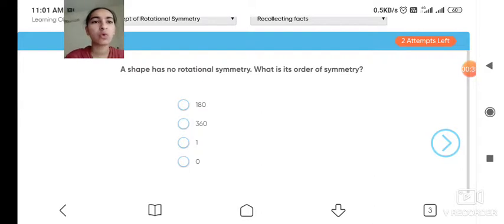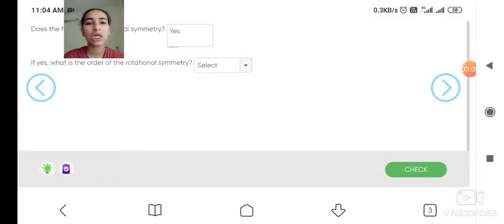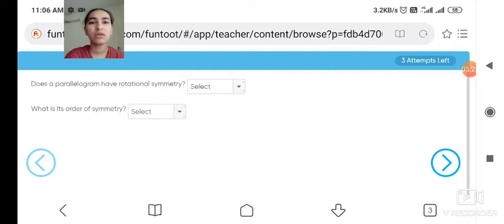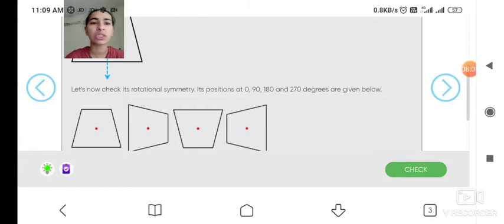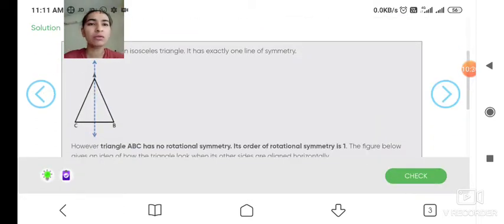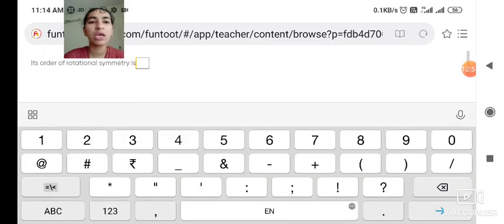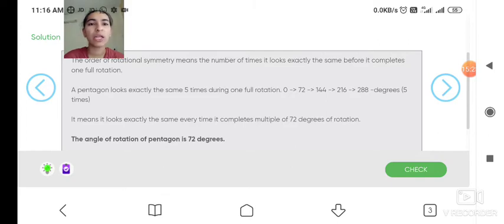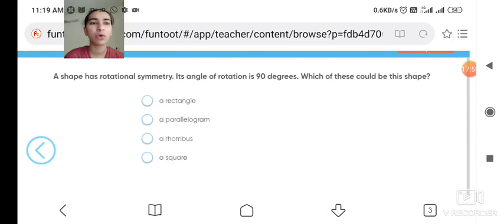7 std Revision chap-10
Rotational symmetry and order of rotation